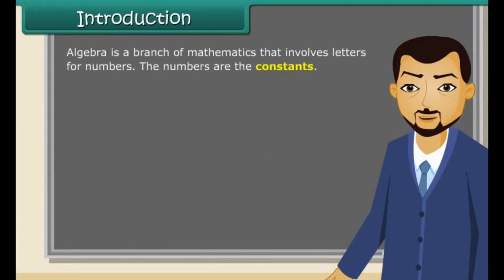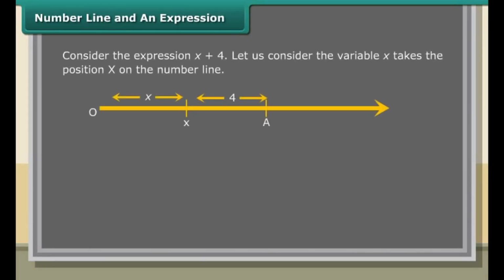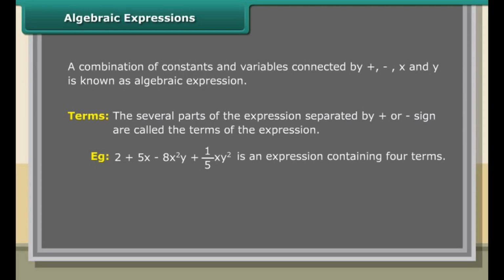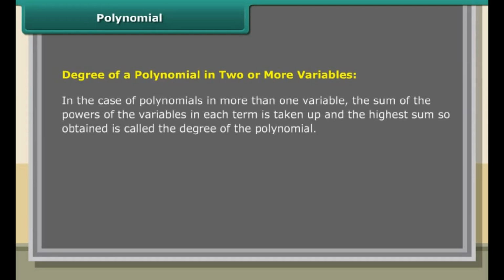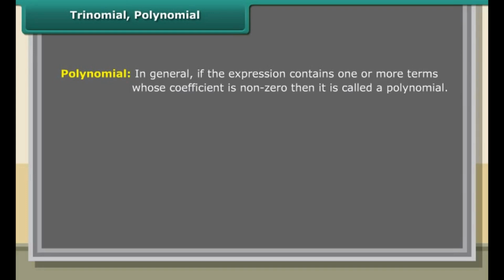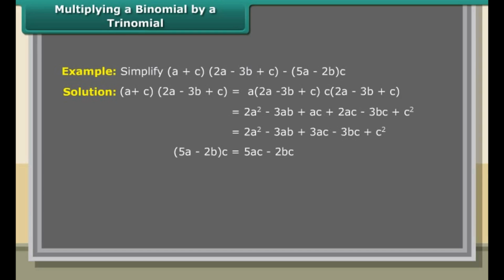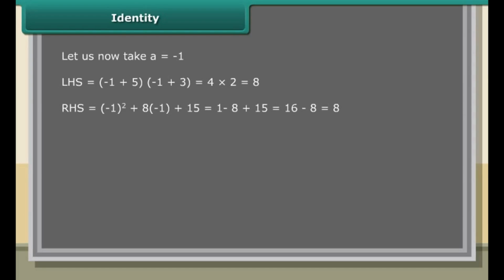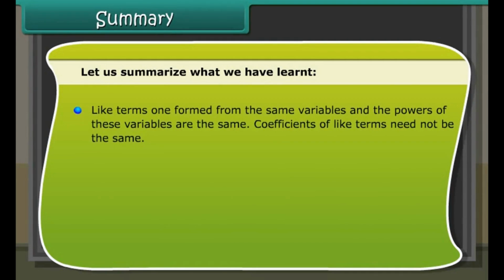ALGEBRAIC EXPRESSIONS CLASS 8